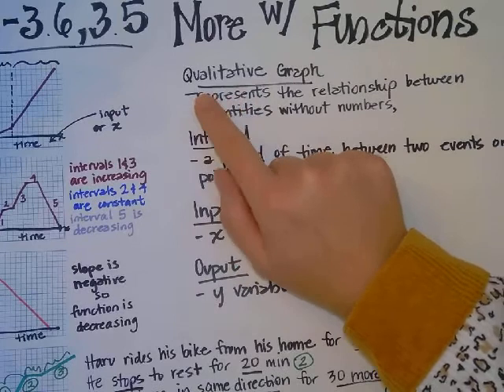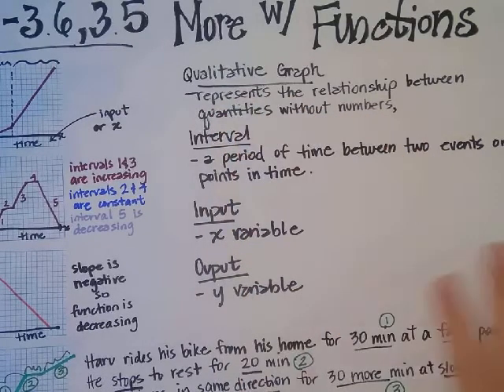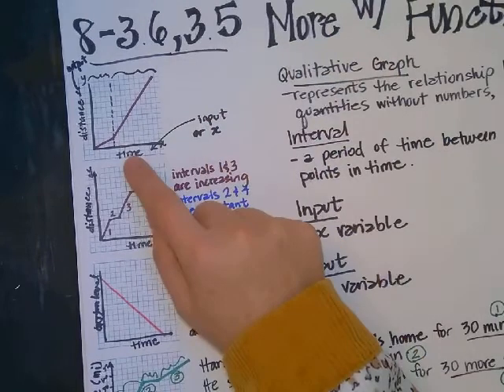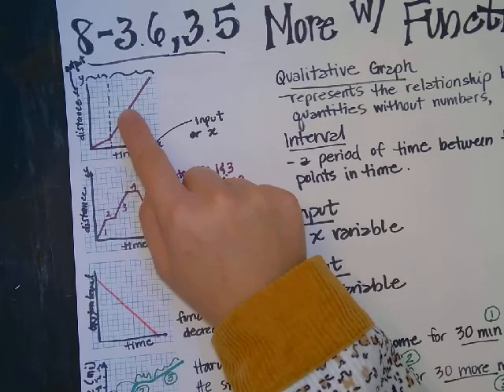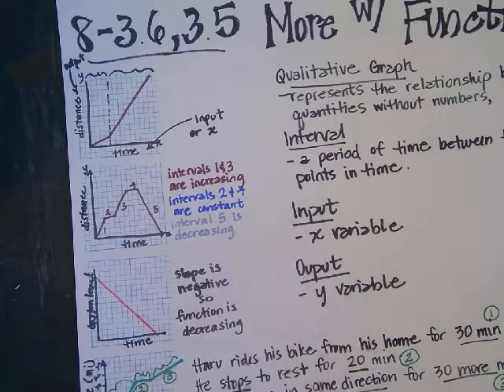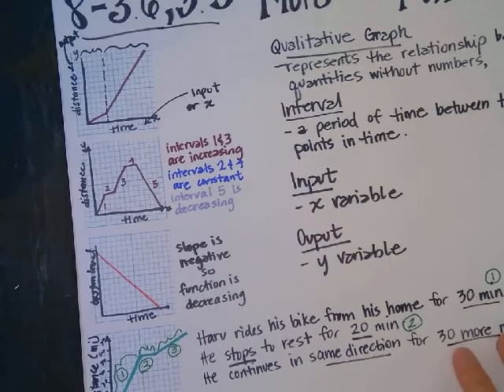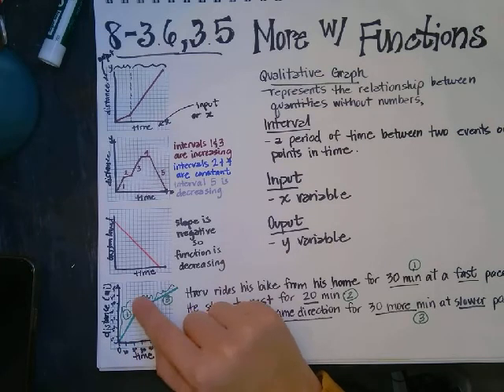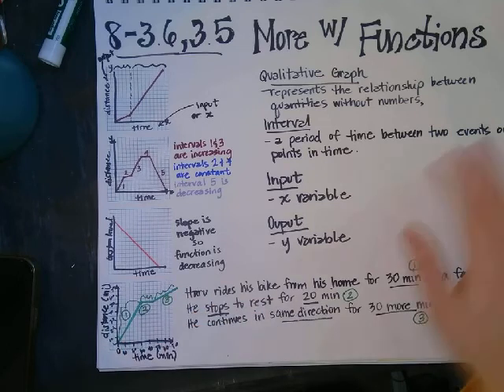8th Math 3 5 & 3 6 Mini lesson Video